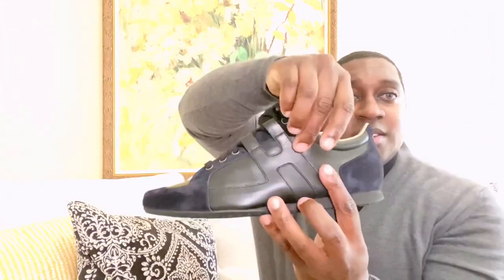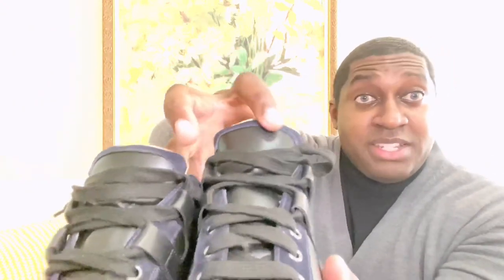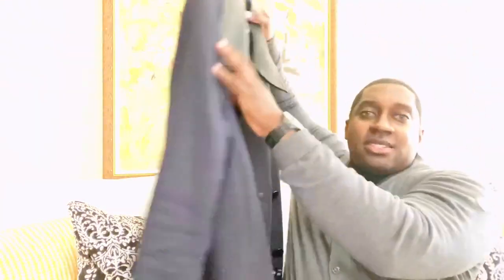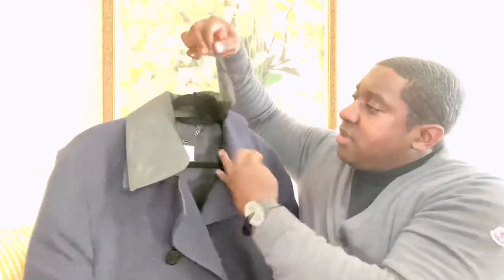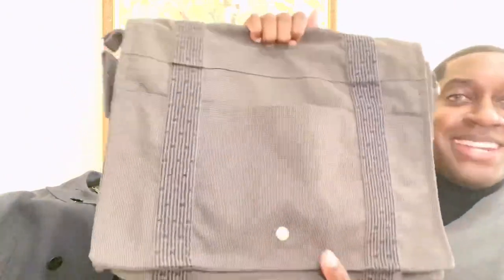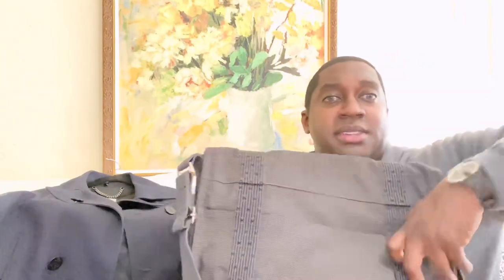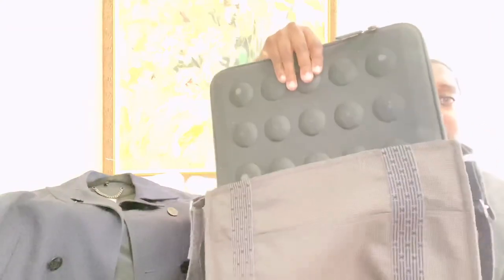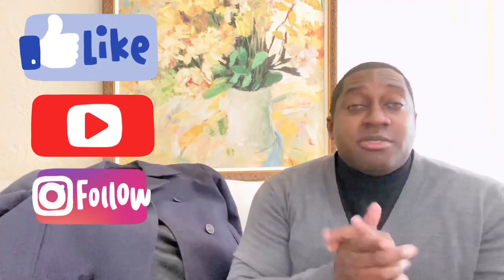LIMITED HERMES MESSENGER BAG & HERMES SNEAKER REVIEW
Today’s video is about a Limited Hermes messenger bag & Hermes sneaker review I explain the styling and quality of both items an explain if I think the items are worth it.